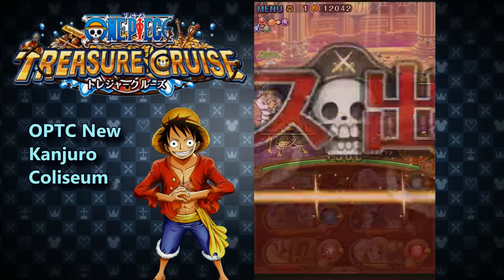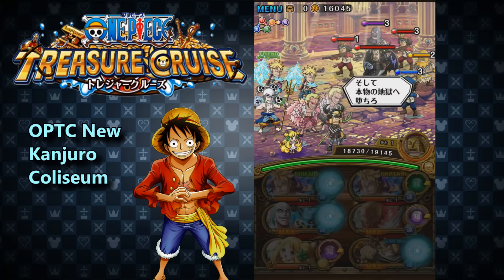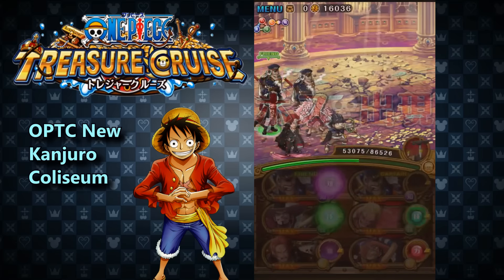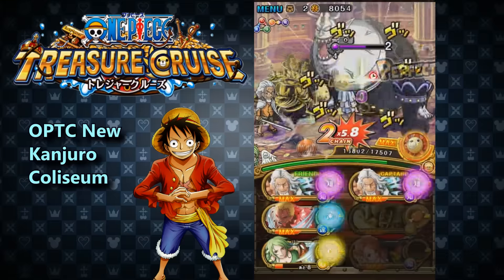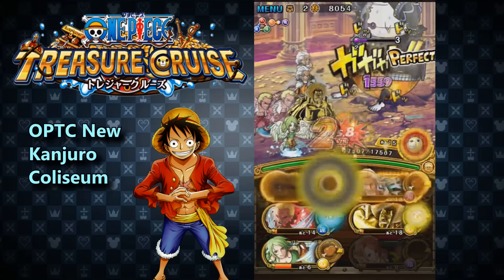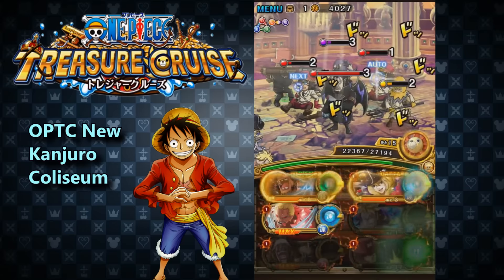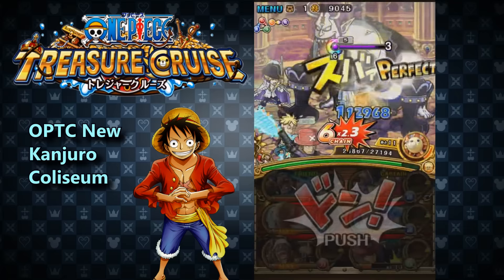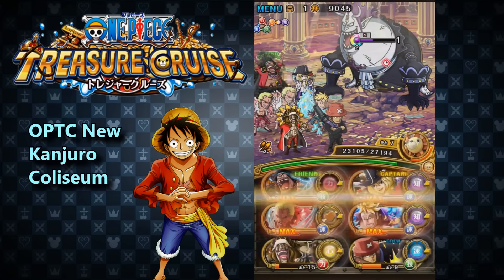New Kanjuro Colosseum Levels 1-5 : One Piece Treasure Cruise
50 Stamina Once Again!! Here is my guide for the new Kanjuro Coliseum Chaos levels on OPTC jp. Next two Coliseums videos later this week  Enjoy